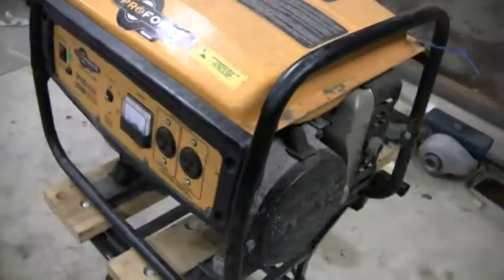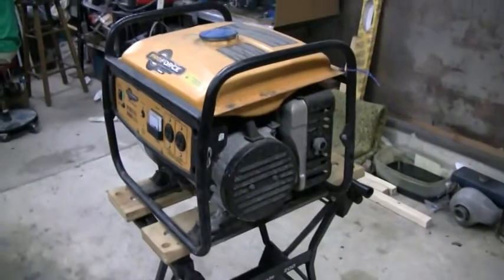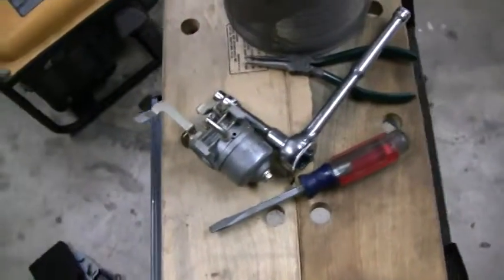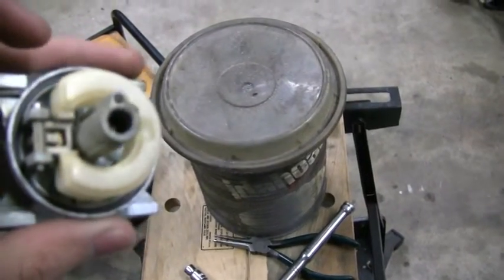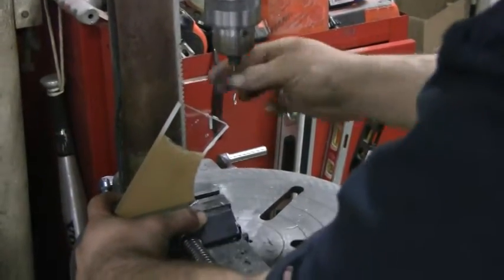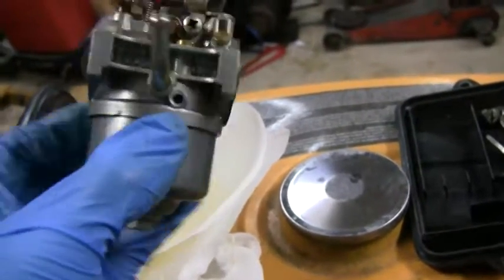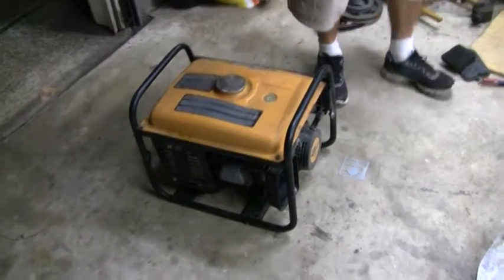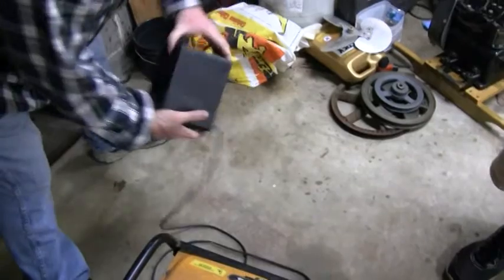PROFORCE GENERATOR REPAIR AND TEST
Just a quick carburetor clean on this little Pro Force generator.